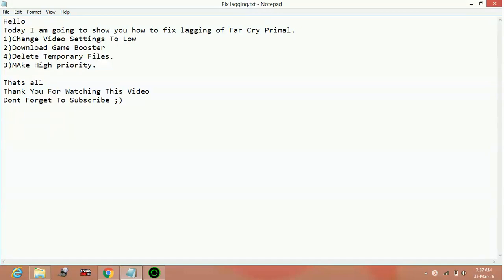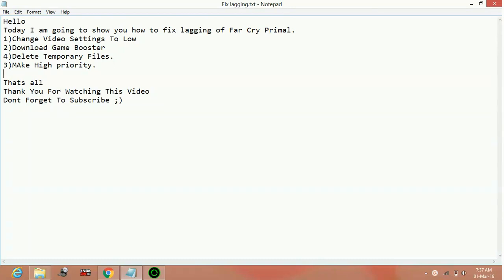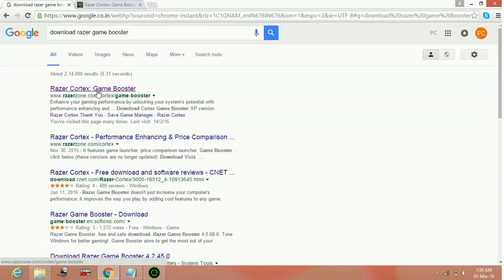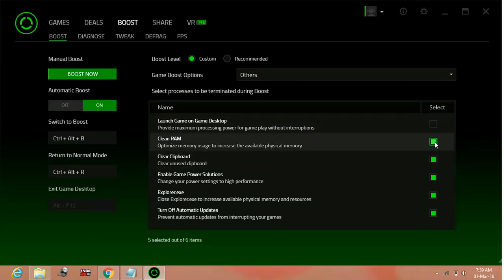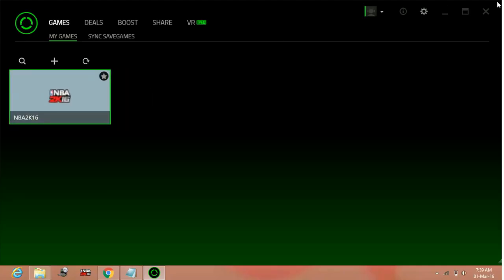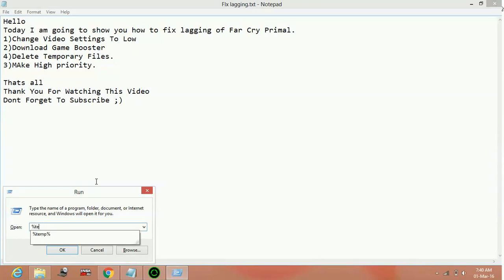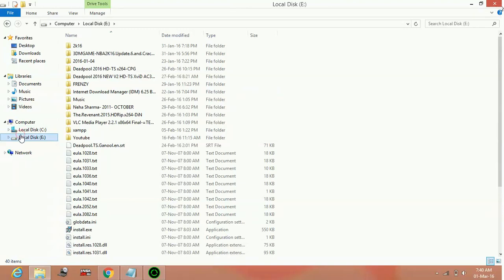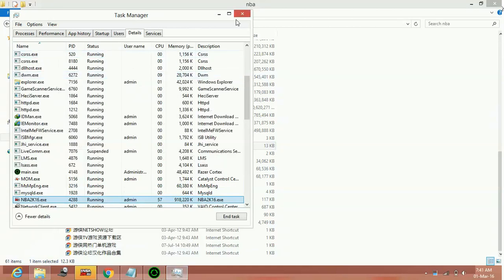Fix Far Cry Primal Lagging/Stuttering . Incrase FPS [100% Working] PC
This Video Contains Ways To Reduce Lagging And Stuttering Of The Game Far Cry Primal. These Are Tested 100 % Working Ways To Reduce Lag.